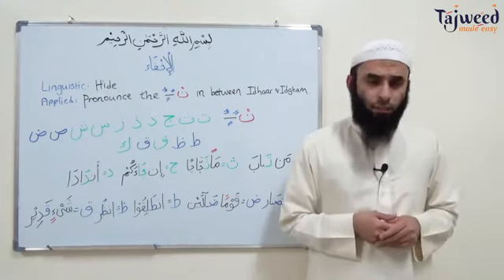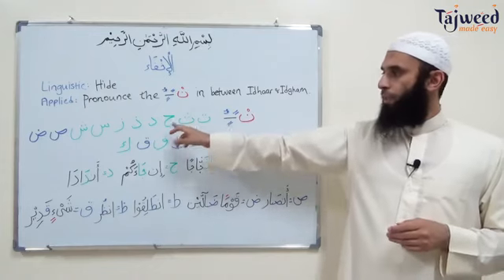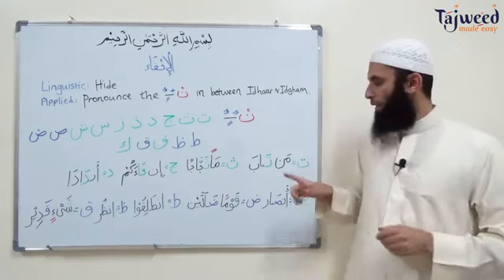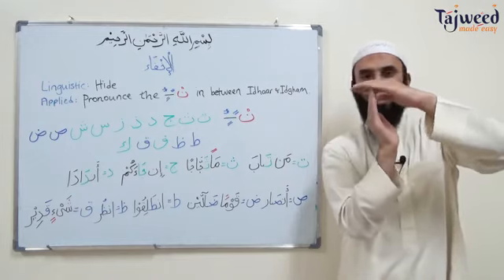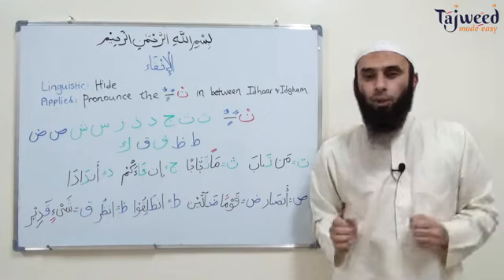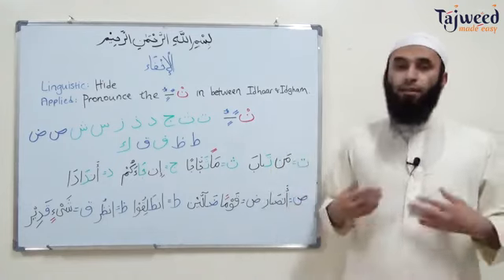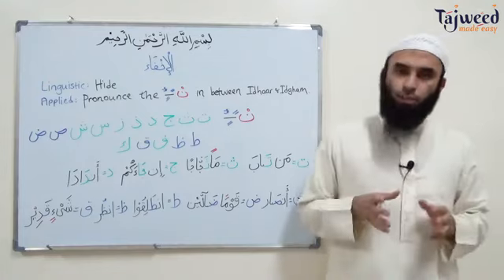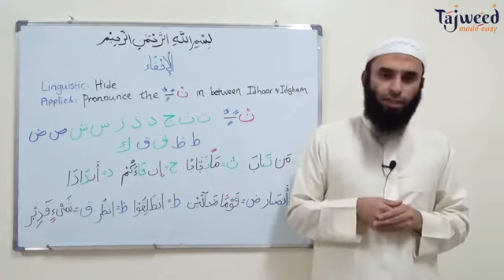Al Ikhfaa (Theory Lesson 10)